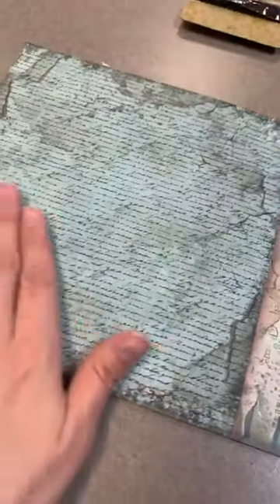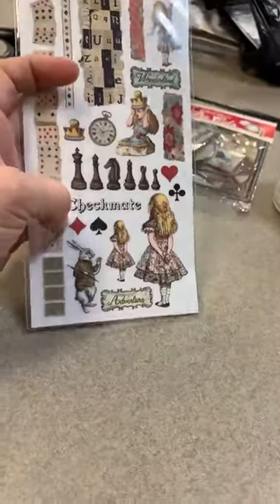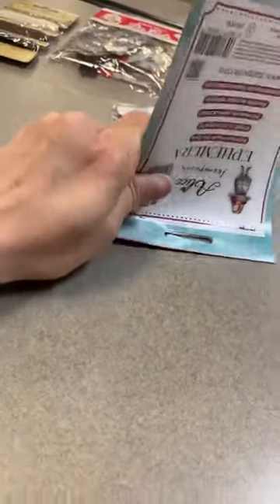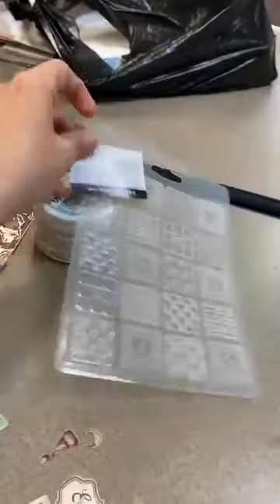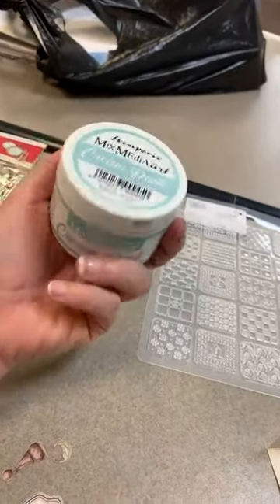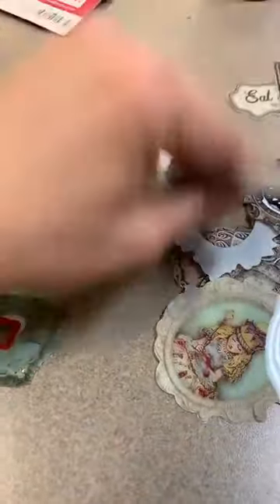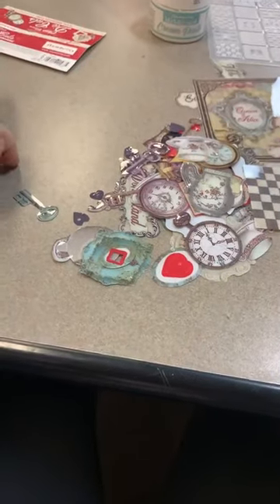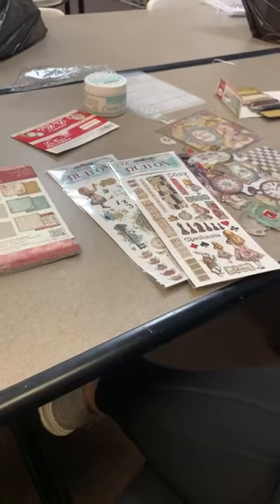Stamperia Value Bundles! Limited time! $45.29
Hannah shows us New Stamperia Value Bundles! Alice and Wonderland Themed ;) This bundle is for a LIMITED TIME ONLY! Snag one before they're gone!